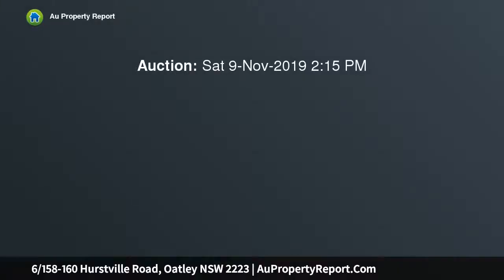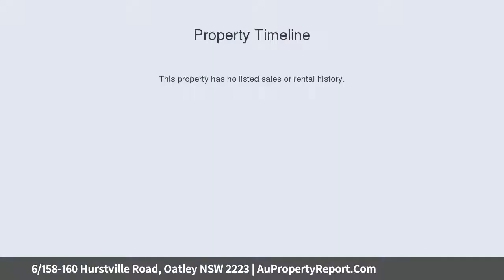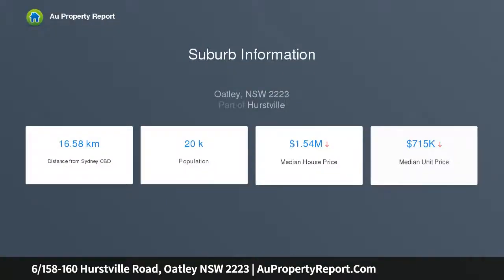6/158-160 Hurstville Road, Oatley NSW 2223 | AuPropertyReport.Com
6/158-160 Hurstville Road, Oatley NSW 2223
Property Type: unit
Bedrooms: 2
Bathrooms: 2
Car Space: 2
Sunny and Stylish Top Floor Apartment